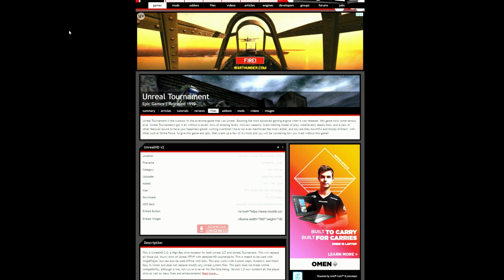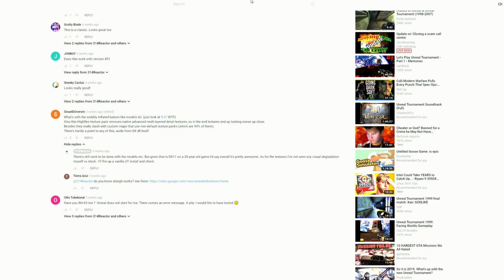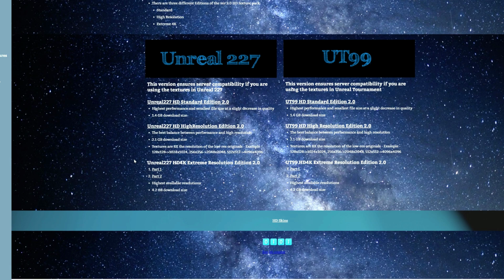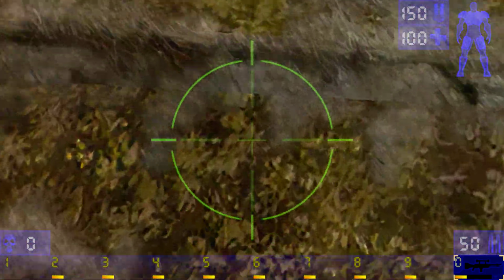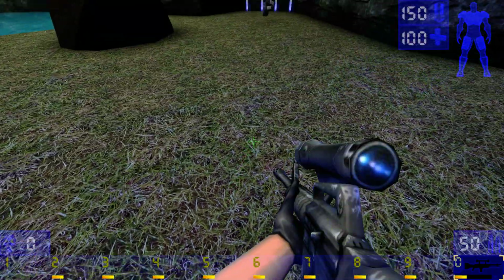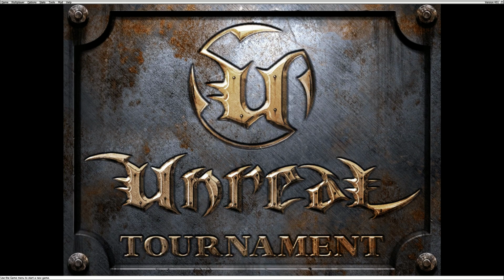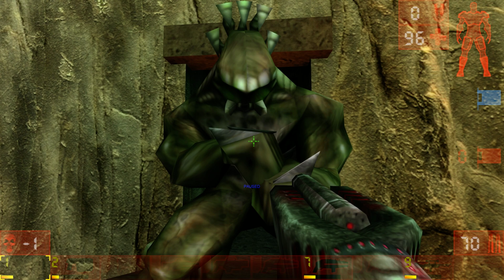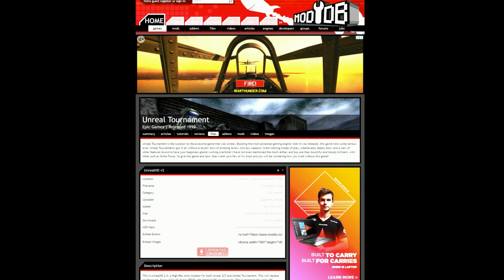ULTRA High-Res Textures - Unreal Tournament 99 with DirectX11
Checking out high-res texture mods for UT99, thanks to 'Tierra Azul' for the comment on one of my previous videos for letting me know about these.

Here is a good explanation of Parallax mapping (as well as some other similar graphical techniques):